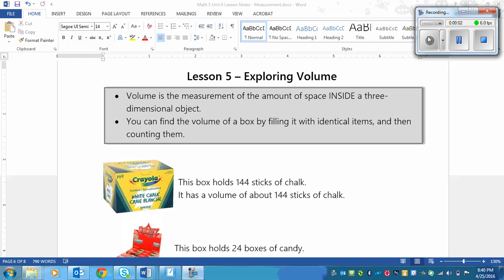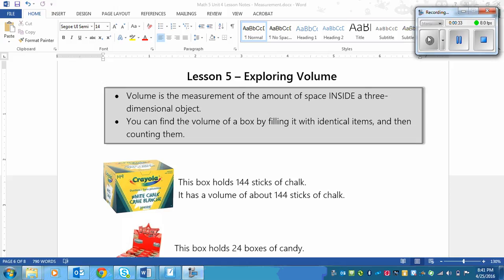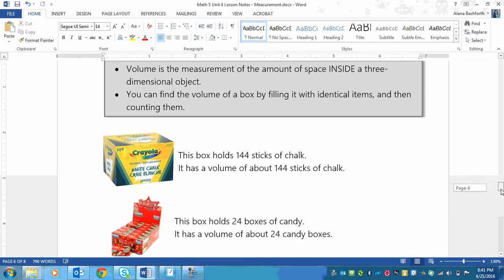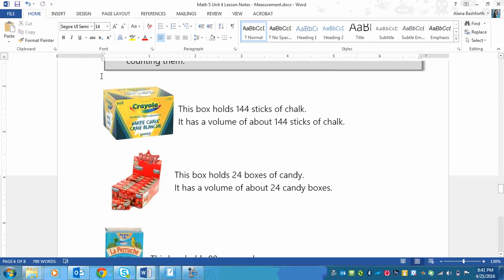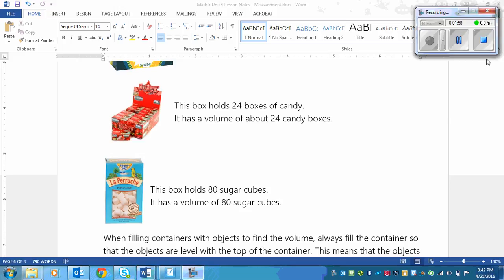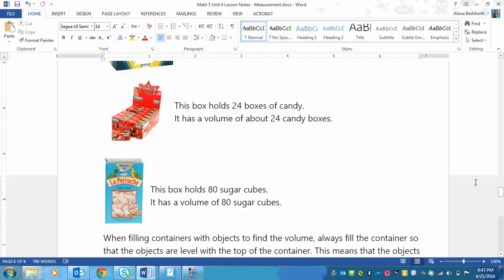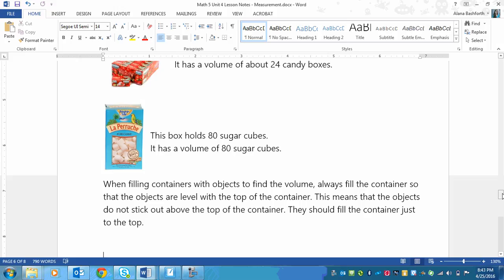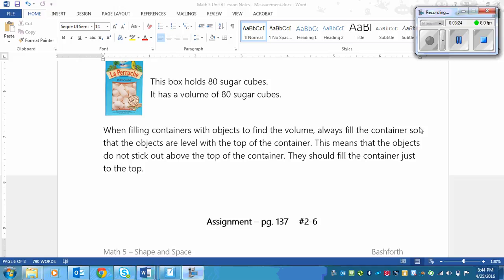Grade 5 Math Lesson on Exploring Volume (4.5)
Grade Math Makes Sense lesson for Unit 4 - measurement - lesson 5 - exploring volume